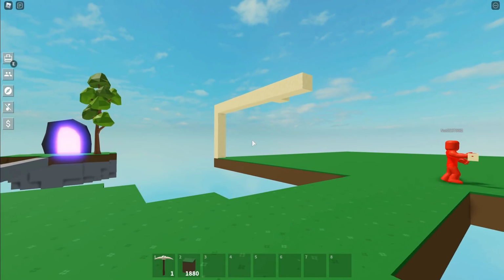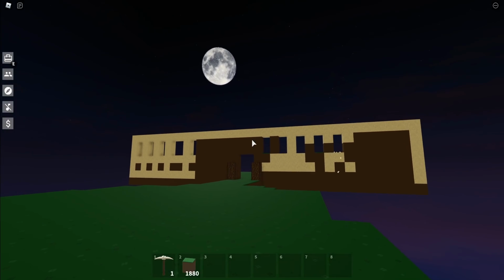HIRING *NOOB BUILDER* FOR 100M COINS (BAD IDEA. .) | ROBLOX ISLANDS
(Turn bell notification, to never miss a Video)

ROBLOX is an online virtual playground and workshop — where kids of all ages can safely interact, create, have fun, and learn. It’s unique in that practically everything in this infinite playground is designed and constructed by individual members of the ROBLOX community.

Each player starts by choosing an avatar and giving it an identity. They can then explore ROBLOX — interacting with others by chatting, playing games, or collaborating on creative projects.

Each player is also given their own piece of undeveloped real estate along with a virtual toolbox with which to design and build anything desired — be it a navigable skyscraper, a working helicopter, a giant pinball machine, a multiplayer “Capture the Flag” game or some other, yet-to-be-dreamed-up object or activity.

By participating and by building cool stuff, ROBLOX members can earn specialty badges as well as ROBLOX dollars (“ROBUX”). In turn, they can shop the online catalog to purchase avatar clothing and accessories as well as premium building materials, interactive components, and working mechanisms.